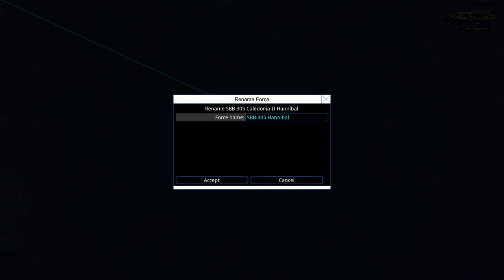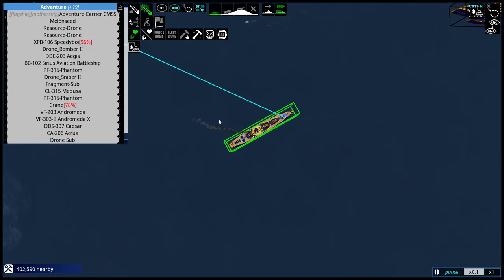[ENG] FtD - Adventure Mode - #017 - Tricked by the Onyx Watch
They almost got me this time...

Developed by Brilliant Skies LtD , From the Depths is a voxel-based sandbox game, combining elements from the RTS genre with mechanics known from various building games, such as Space Engineers.

In From the Depths you can build all kinds of vehicles and equip them with a vast array of customizable weapons. The only limitations being your creativity and hardware resources. Once your fleet of choice has been build, you can set out to conquer various planets in RTS style campaigns or try to survive and adapt in Adventure Mode.

Summary
In From the Depths you can build and take first-person command of battleships, planes, submarines, space ships, hot air balloons and more! The game contains a wide range of single player content including:
A strategic campaign waged over hundreds of islands against eight unique factions.
A Story Mode where you can play missions as each of the eight factions - a fantastic mixture of strategy, design and wild battles! Defend your fleet against waves of enemy forces in a series of extremely tough challenges.
Adventure mode where you start on a raft and must build up your fleet and travel a dangerous universe fighting or running from enemy fleets

As well as a wide range of multiplayer content
Design with your friends in co-op designer
Play a range of adversarial modes
Play the entire single player campaign together in co-op

Key Features
Design and build your fleet, fortresses and structures however you want. There are currently over 1000 unique components blocks, not including 38 different components for making missiles, torpedoes, depth charges and bombs and 34 different components for making the ultimate cannon shell!
Be part of a fantastic community with new releases made on average once a week. Community organised challenges and blueprint sharing make it an extremely friendly place to hang out!
Loads of single player and multiplayer content in which to use your designs (campaigns, co-op campaigns, missions, adventures)
Design your own planets/campaigns/missions/multiplayer maps using the planet editor or add your own mods easily using a fully integrated modding interface

Customizable Components
The customizable components in From the Depths allow a unique level of engineering customization:
Design custom cannons by combining four different barrel types and lengths with auto-loaders, warhead types, ammo boxes and auxiliary components to create everything from AA cannons to howitzers.
Similar systems exist for the creation of anti-vehicle and anti-missile lasers, drills that can cut even the largest of battleships in half, Particle Cannons, Jet engines, Oil refineries and more